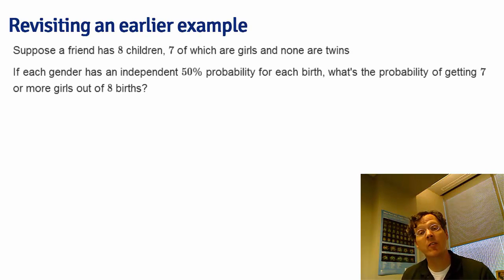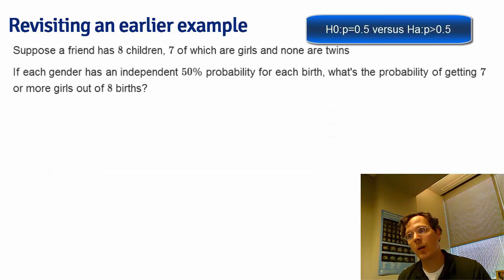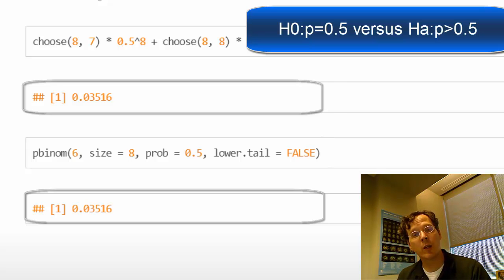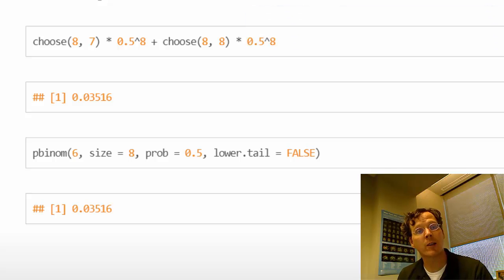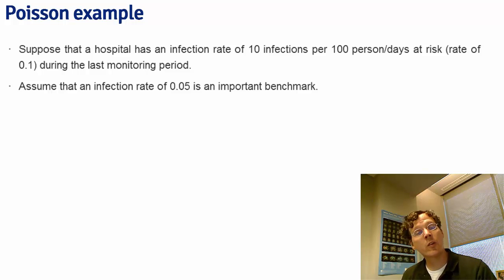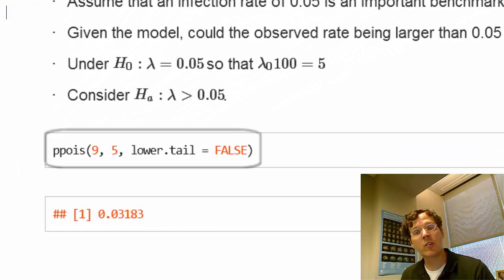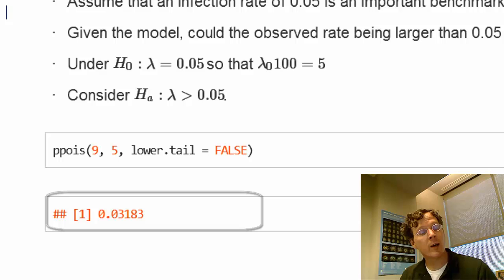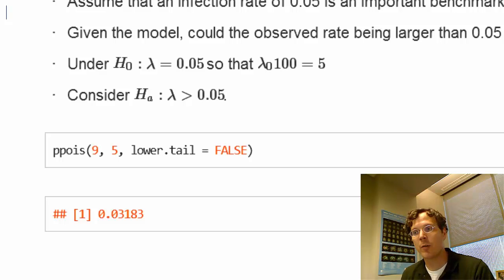Lecture 10 Part 2 of 2 Pvalues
Lecture 10 on P-values as part of the coursera statistical inference class.